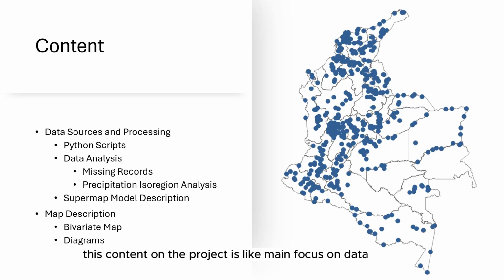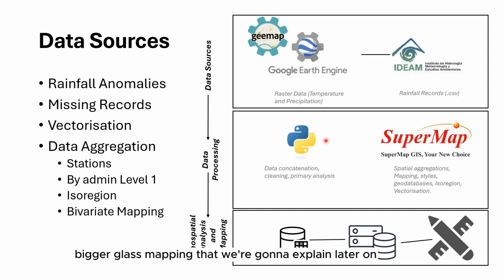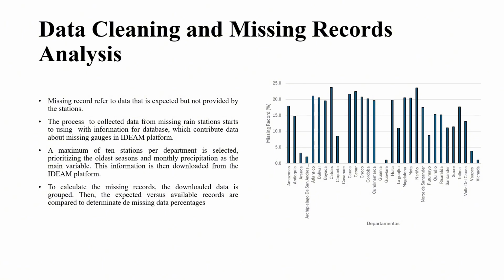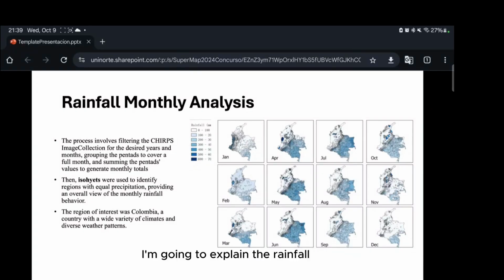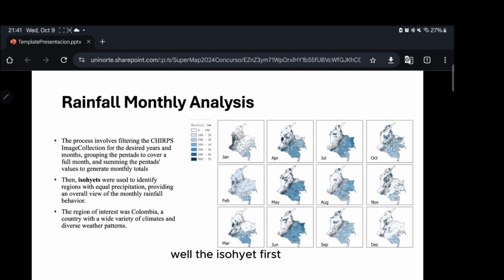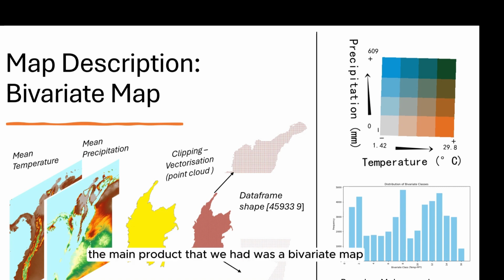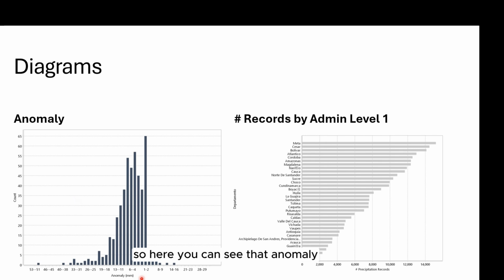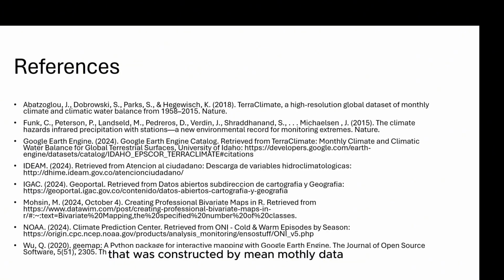Colombia Temperature Rainfall patterns - Supermap 2024 Contest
This video is the main presentation for the Supermap GIS Contest 2024: Application Analysis category.